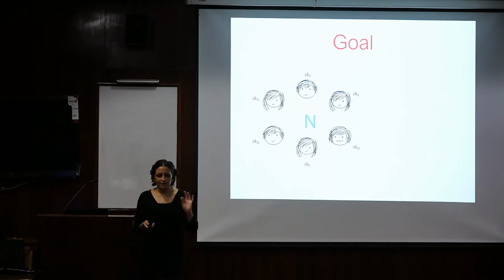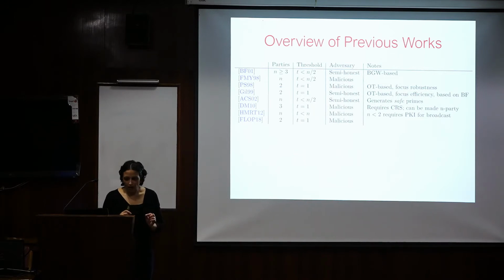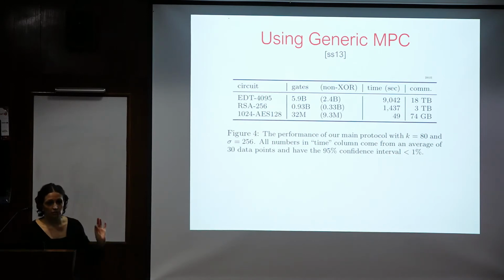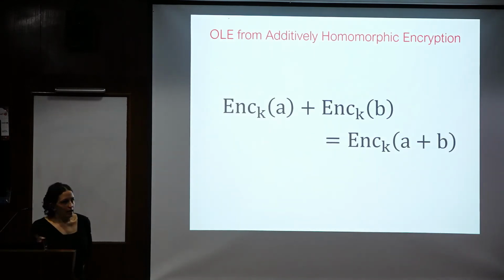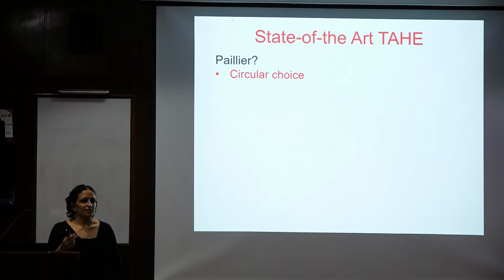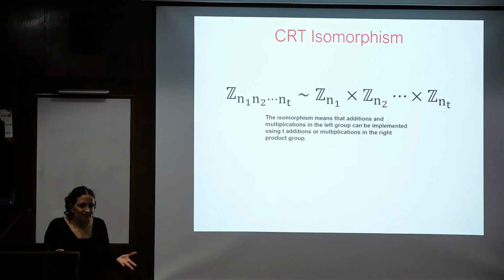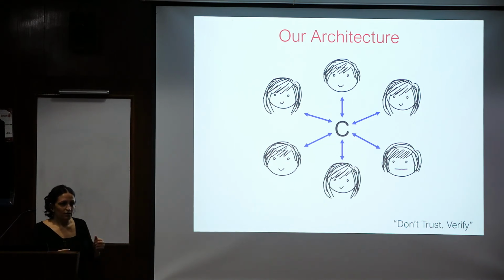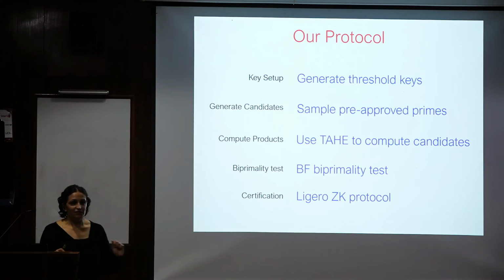MPC-TP: Diogenes: Lightweight Scalable RSA Modulus Generation with Dishonest Majority - Carmit Hazay